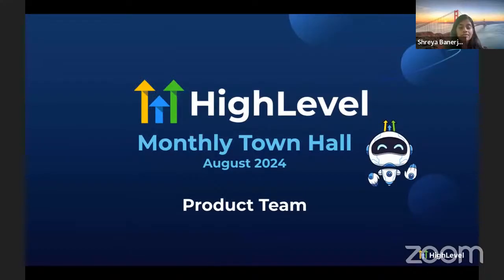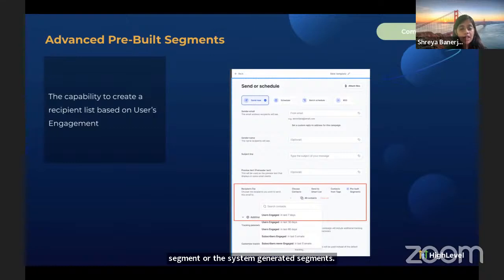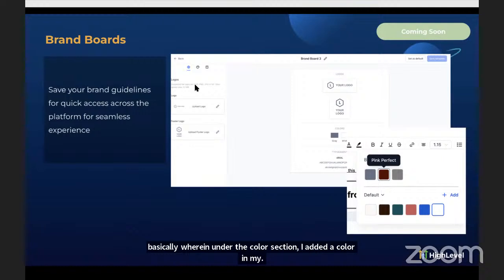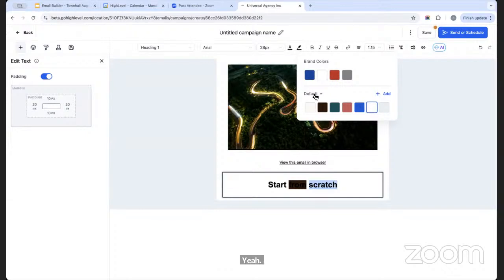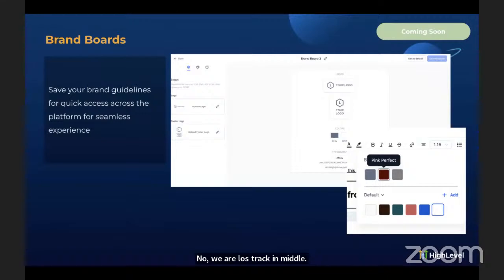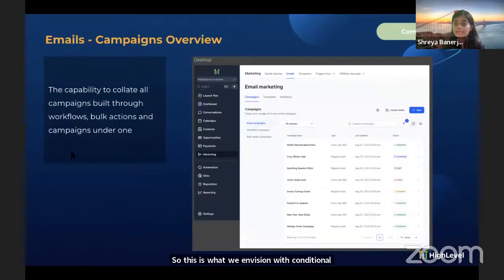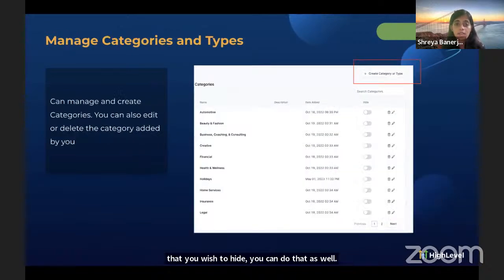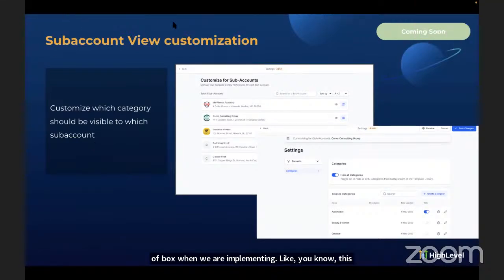Product Town Hall for Email marketing & Template Library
Join us as we discuss recent updates and upcoming releases for Email Marketing & Template Library.